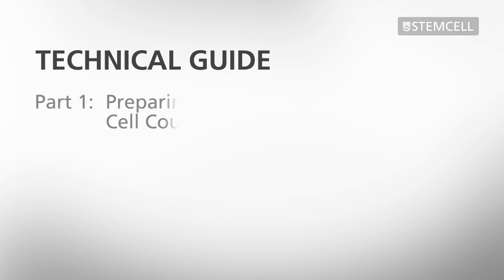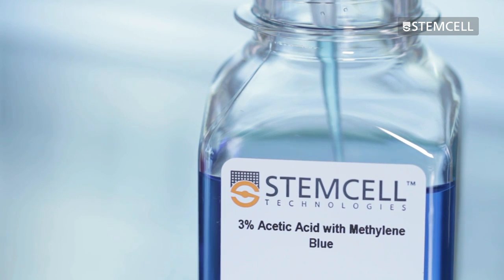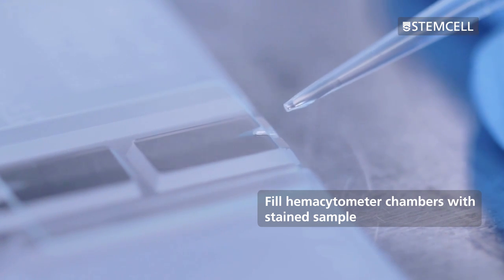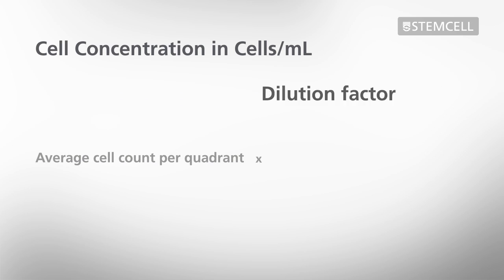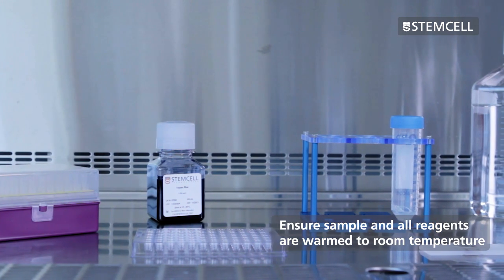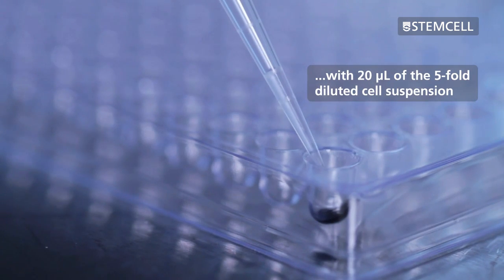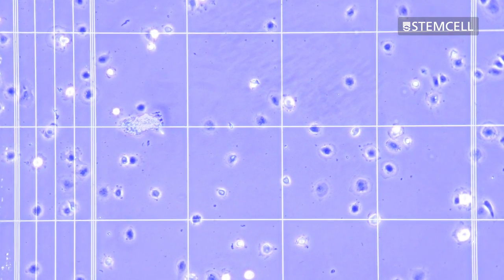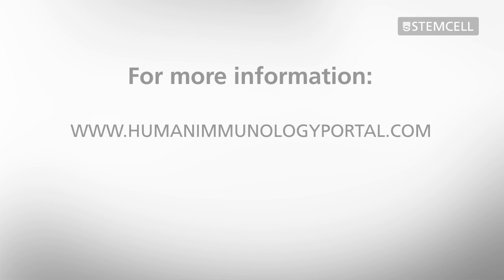How to Count Cells Using a Hemocytometer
This video outlines how to prepare and count stained cell samples using a hemocytometer. Protocols for both total nucleated cell counts and viable cell counts are reviewed.

Read a written protocol on how to count cells using a hemocytometer